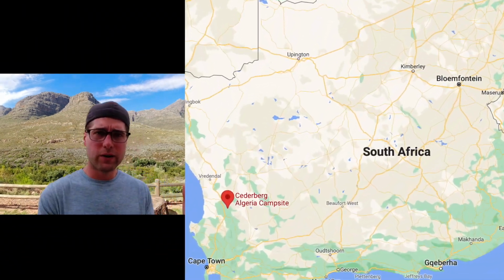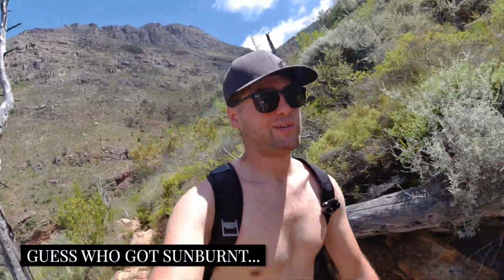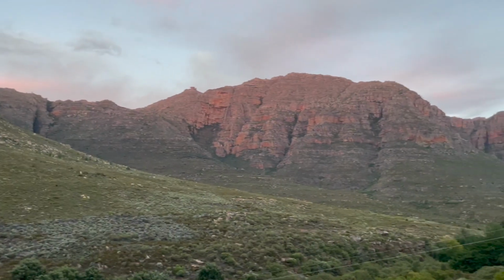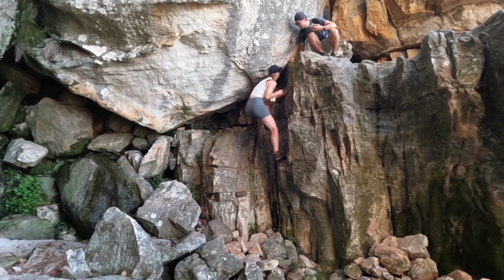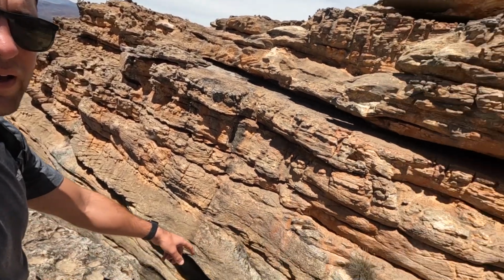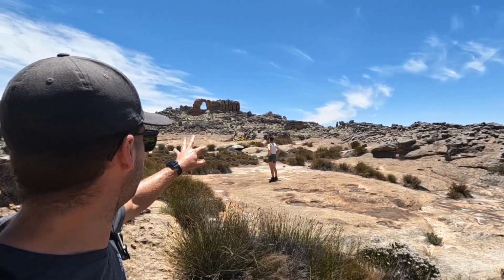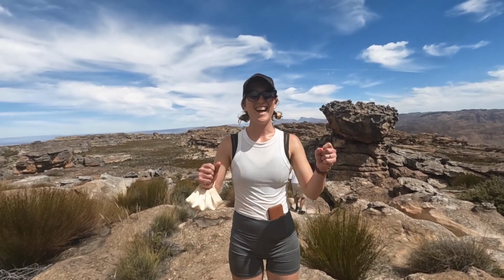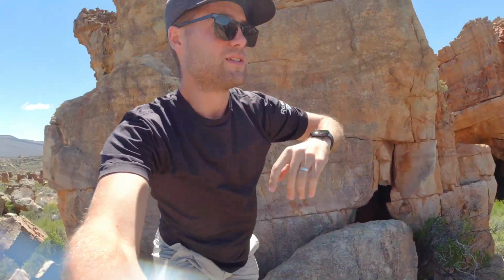The one with a LONG hike, TALL waterfall, and ROCK CLIMBING... A weekend at Cederberg, South Africa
We spent a weekend in the Cederberg mountains hiking to a waterfall, a natural arch and visiting rock caves. This was one of our longest hikes ever and really beautiful.

Chapters:
00:00 Intro
00:45 Cabin Tour
02:11 Waterfall Hike Up
04:14 The Waterfall
05:12 Waterfall Hike Down
06:54 Wolfberg Hike Up
09:48 Wolfberg Cracks
13:18 Hike Across the Top
16:25 The Wolfberg Arch
18:32 The Hike Back
22:28 Stadsaal Caves